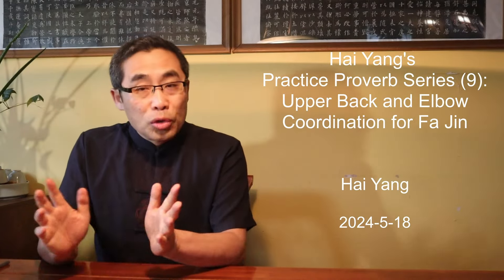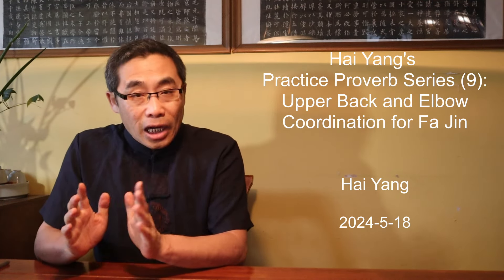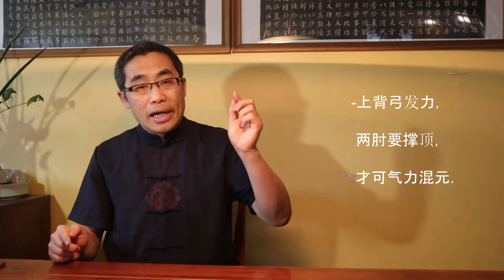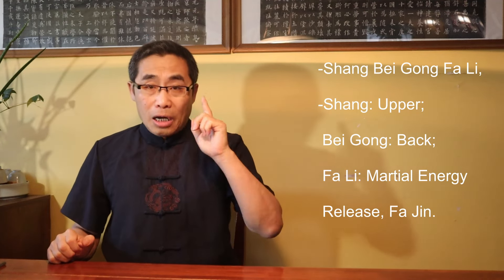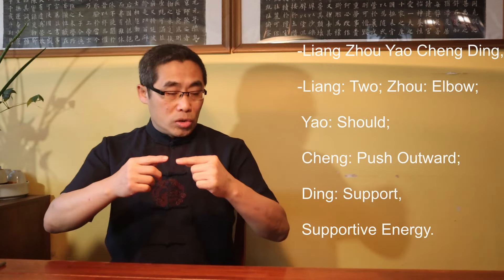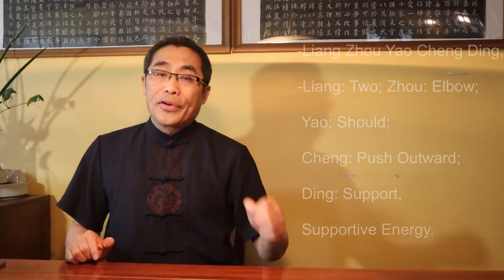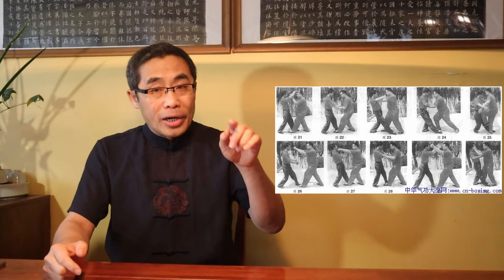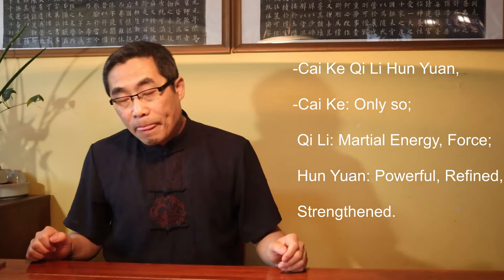Hai Yang's Practice Proverb Series (9): Upper Back and Elbow Coordination for Fa Jin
This is the ninth video of a new series. It introduces the relationship between Upper Back and Elbow Extension for Fa Jin.

00:00 Introduction
00:59 Recap Last Week’s Proverb
02:29 Last Week’s Proverb Q&A
04:14 New Proverb

00:00 Introduction
00:36 Recap Last Week’s Proverb
01:15 Last Week’s Proverb Q&A
03:30 New Proverb

Comments section rules:
No hate
No discrimination
No spam
No politics